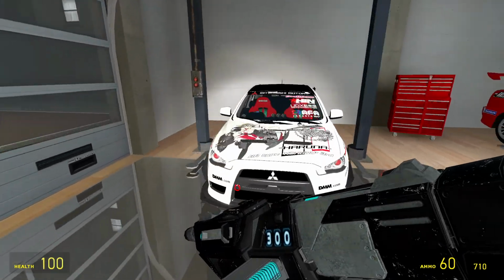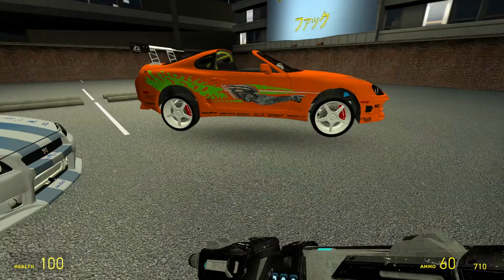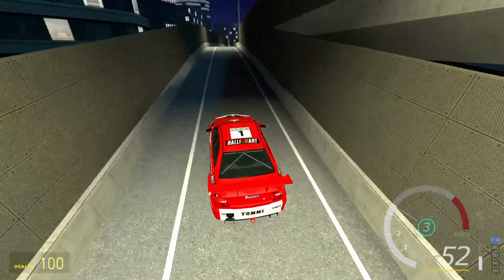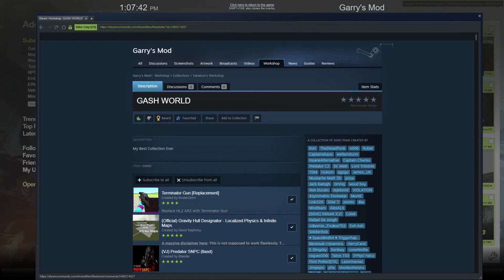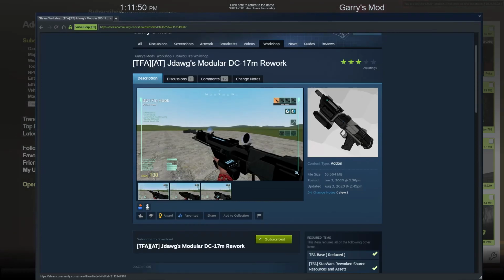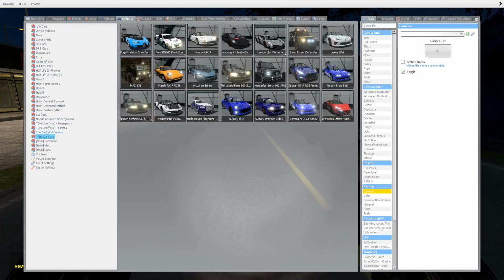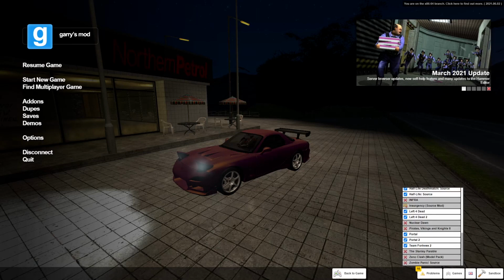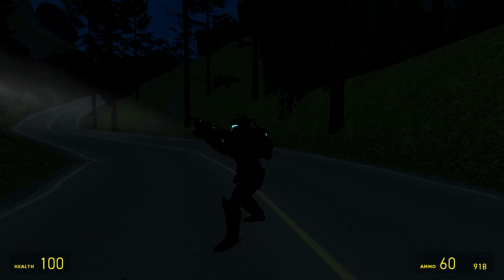Gmod: Best Cars and Tracks on Garry's Mod [2021]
Add me to play GMOD and be in my videos
also add me on steam through my collection

200+ FPS
CPU: Intel Core i7-10700K
GPU: GeForce RTX 3070
PSU: Corsair RM 850X
RAM: Crucial Ballistix
SSD : 1 TB
HD: 4 TB